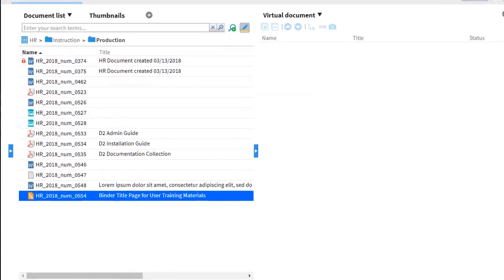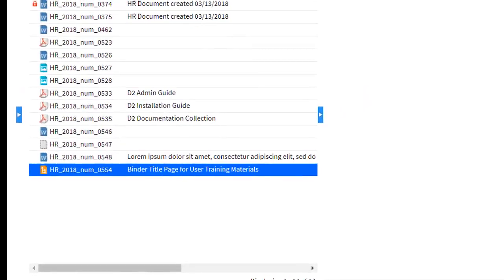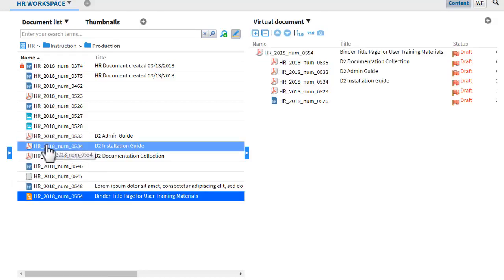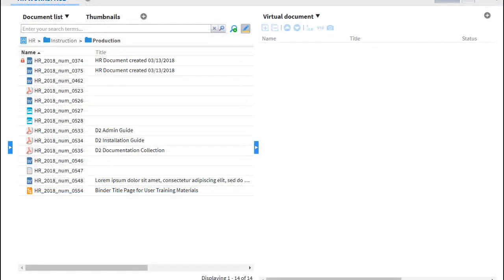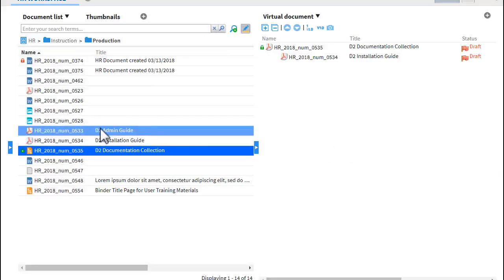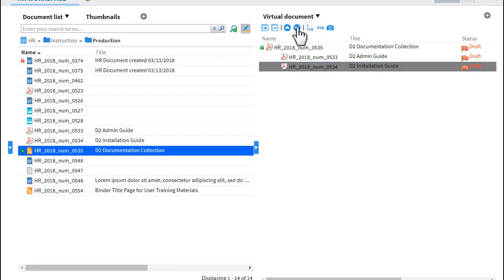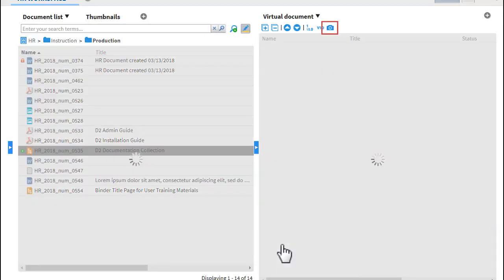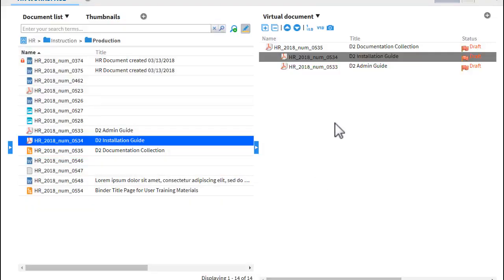How to view and create Virtual Documents | Documentum D2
Virtual Documents are a powerful content management tool in Documentum D2. In this video, Trevor leads you through the basics of viewing and creating a Virtual Document.

This video was created using the default UI of Documentum D2 16.4.  What you see in this video might not reflect what you see in your version or customized interface.